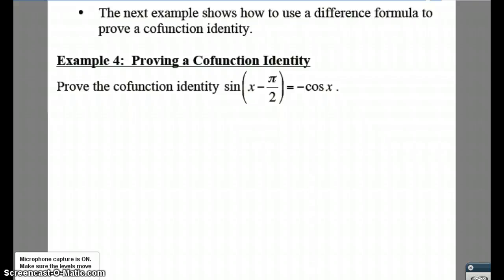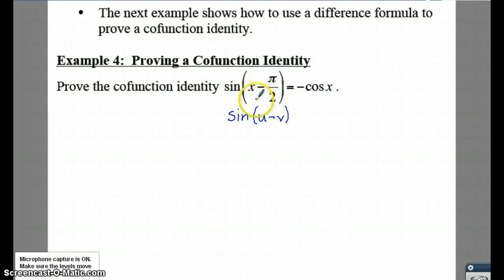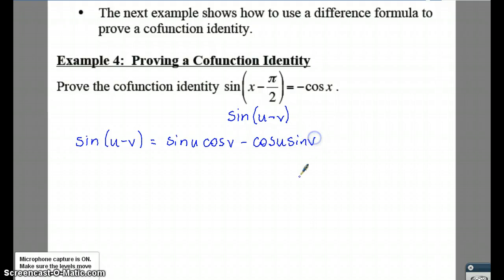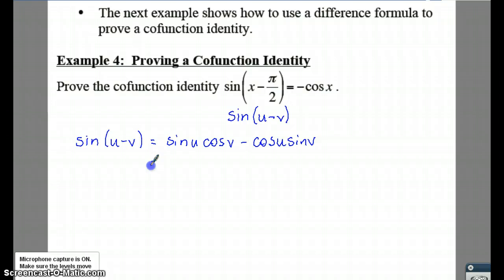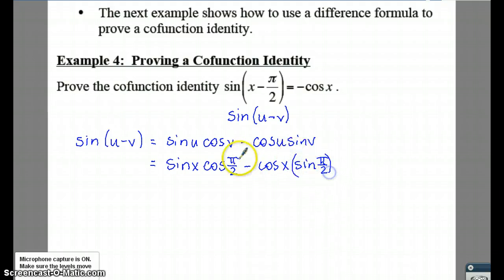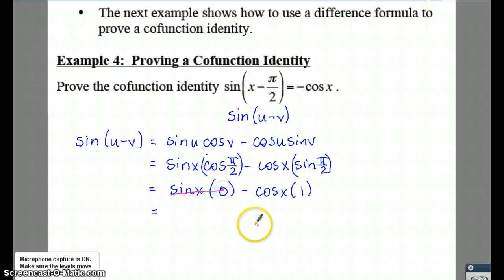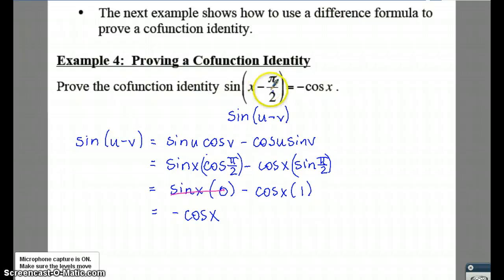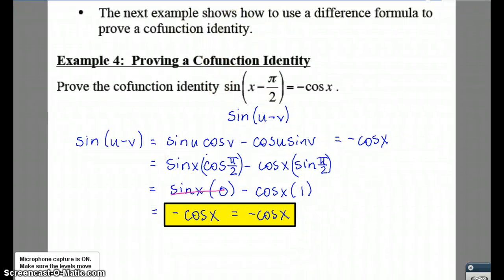PC: 5.4 Notes: Example 4 - Proving a Cofunction Identity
Here we will use our knowledge from 5.1 and 5.2 to verify an expression.